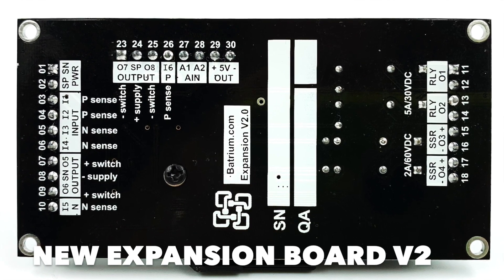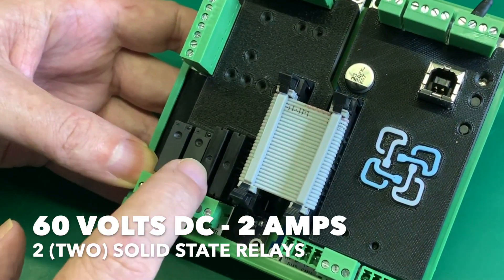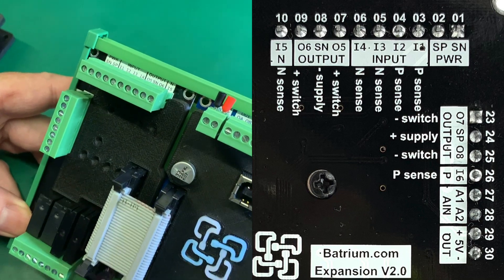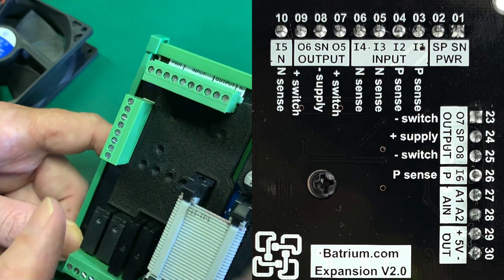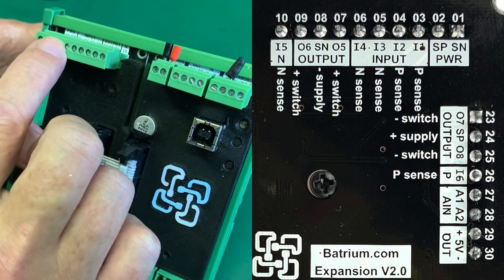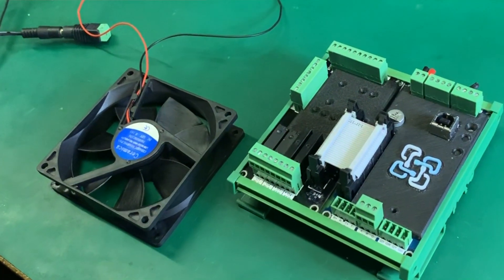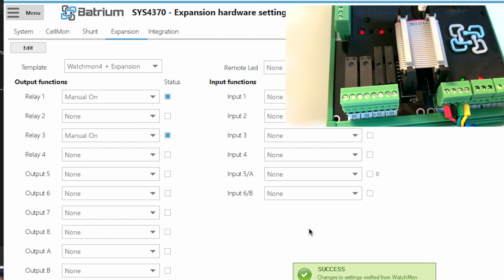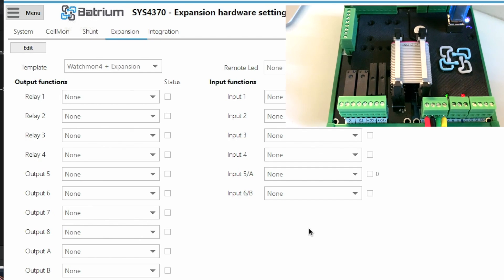Batrium Expansion Board v2 - Hardware & Software Overview